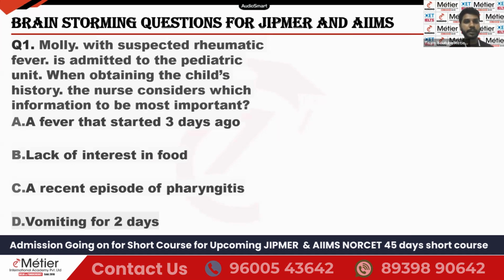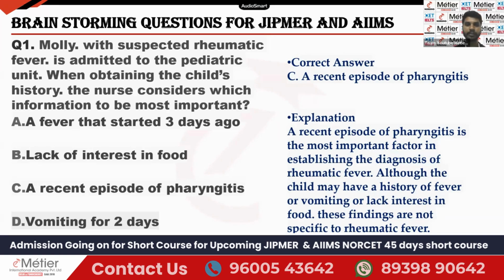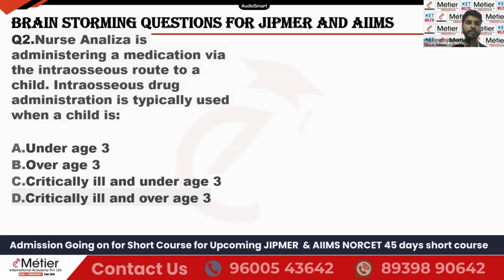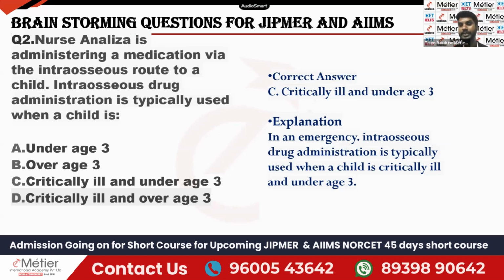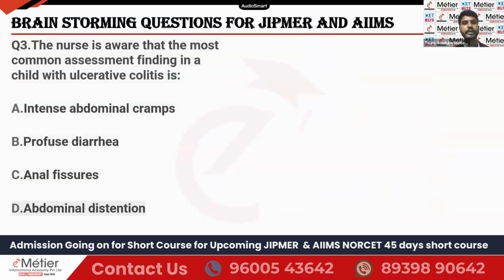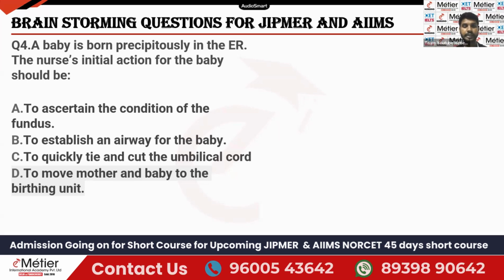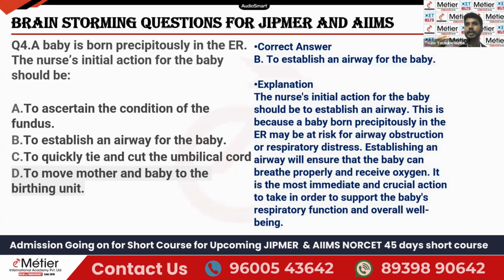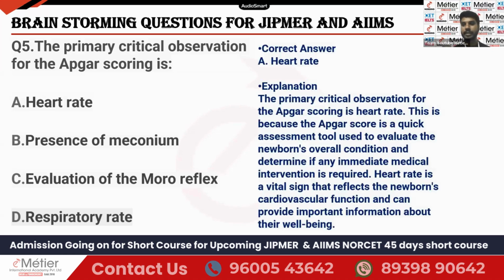MCQ Series 15 | Magic Pills Session | AIIMS - NORCET | JIPMER | Nursing officer coaching | Metier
🚀 Admission Open🚀

Short Term Review Course Combo

🚩 AIIMS NORCET 7 Prelims & JIPMER 24 🚩
with Free JIPMER Skill Test Preparation

Mode: Hybrid: Online/Offline @ Puducherry with Class recording access

Offline seats are very limited and can be booked only via payment link. So kindly Pay ₹500 and book your offline seat ASAP

Greetings from Metier International Academy! Most trusted competitive exam trainer of India! We are excited to announce our flagship crash course for Upcoming AIIMS NORCET 7 Prelims & JIPMER 24  Nursing Officer Exams Preparation.

Class starts on
Free Demo Class in Youtube
19 July 2024
Review Course Starts on
24 July 2024

Short Term Review Course includes
* 45 days of Content Revision Nursing & Non Nursing
* 15 AIIMS NORCET 7 Prelims Grand Mock Test
* 15 JIPMER Grand Mock Test
* 7 days Subjectwise Clinical Scenario-based MCQ Revision
Free JIPMER Skill Test Prep Course for provisionally selected students

🚀 45 days Nursing Content Revision (24 July 2024 to 05 Sep July 2024) 🚀
* Daily 4 hours Live Class (4 PM to 8 PM) with Recording Access (Each Video 10 Time View Limit)
* Complete Nursing & Non-Nursing Content revision by Expert Faculties
* Strategic Approach & Module-based Learning
* Live + Recording of classes.(10 View Limit for each video)
* Dedicated Metier Academy app and Web portal
* High-Quality Mock test with an Explanation
* High-Quality Study materials uploaded in app
* High Probable Nursing Topics

Totally nearly 4400 MCQs for Practice

Review course Combo students will get Free JIPMER Skill Test Preparation Course conducted by expert Faculties

🏁 Course Mode:
Online hybrid Mode:
* Students can attend class as an online live class in Metier Academy App and have recording access (10 View Limit for each video)
Hybrid Offline @ Puducherry:
* Students can attend classes in physical classrooms by interacting with faculties directly. Students also get access to recordings of classes to go through when they cannot attend physical classes.(10 View Limit for each video)
* Puducherry Hybrid Campus:
#4, Bajanai Madam Street, Near IG Statue, Ellaipillaichavady, Puducherry-06

Course Fee:
Online /offline
New Student Fees:
Package 1 (Full course including Test series)
* One Time Discounted Fee paymeny:  ₹7500 only (Including GST)

Can be paid in two installments Total Fees = ₹8260
* 1st installment = ₹3500 + 18% GST = ₹4130 join before 30 July 2024
* 2nd installment = ₹3500 + 18% GST = ₹4130 Pay before 20 Aug 2024

Test Series: Package 2: ₹ 2,117+ 18% GST = ₹2,499
* Courses covered: AIIMS Test Series + JIPMER Test Series + Subject wise test
* Can be paid in only one installment

Old Student Fees(Discounted Fees): Online /offline
One Time Discounted Fees : ₹6500 only (Including GST)

Can be paid in two installments : Total Fees = ₹7080
* 1st installment = ₹ 3000 +18% GST = ₹ 3540 join before 30 July 2024
* 2nd installment = ₹ 3000 +18% GST  Pay before 20 Aug 2024

No Discount for Package 2 (Test Series)

Old Student Eligibility: Should have completed One Long Term Course  (i.e., regular course,) Short courses like crash course and rapid review are not valid for discount

We offer this old student discount to those who have completed at least one regular course with Metier Academy. This discount will not be eligible for those enrolled for language courses, test series, or short courses like skill prep courses, crash scoursrs & rapid-fire sessions
Students must get verified from 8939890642 or 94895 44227 to get this discounted fee payment link

Online Batch Admission & Offline Seat booking Payment Link

Offline Seat Booking AIIMS JIPMER Short course New student is ₹500. This is only Seat booking amount, pay the remiaing fees directly in the offline venue

APP content Validity: 15 Sep 2024

📌 Course starting date: 24 July 2024
📌Course admission closing: 30 July 2024

Metier Puducherry: 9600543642 (Calls Only)
Metier Delhi: 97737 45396 (Calls Only)
Whatsapp Chat: 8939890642 & 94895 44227

Metier Academy,
2/1, CDR Chowk,
Chattarpur, New Delhi -110074

Metier Academy
65, Kamaraj Salai,
Thatattanchavady,
Puducherry - 605009